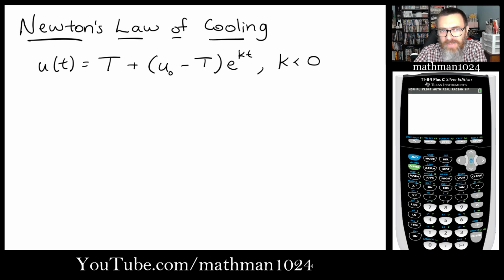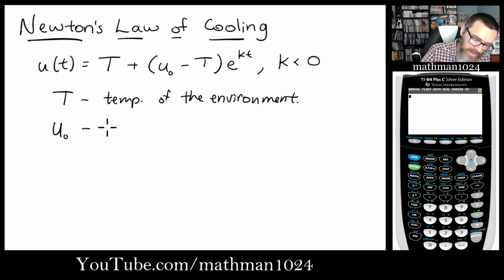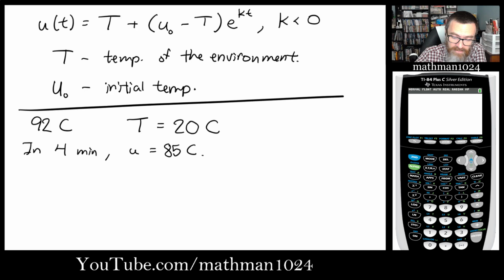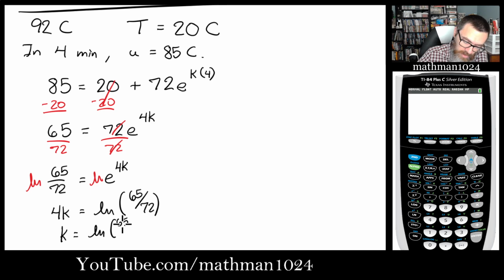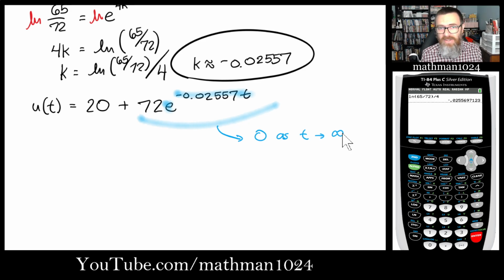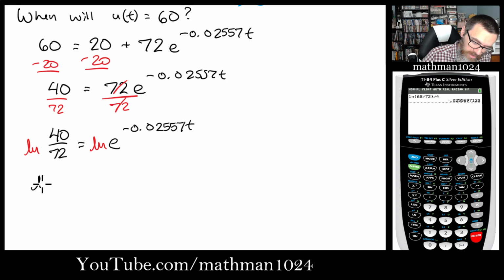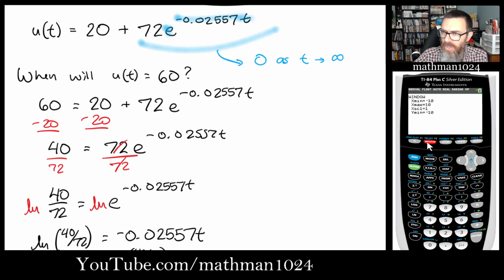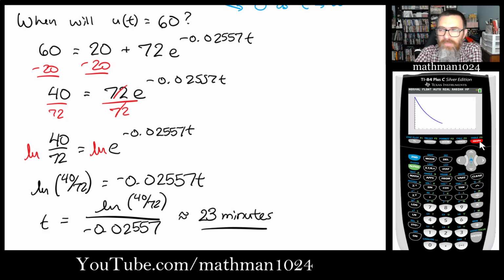Precal - Exponential Growth and Decay Models - Part 5